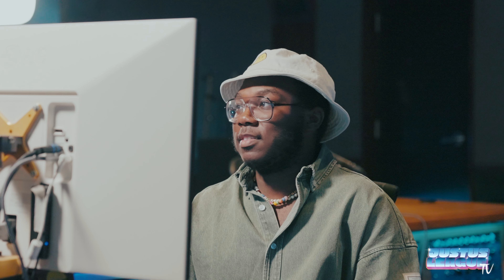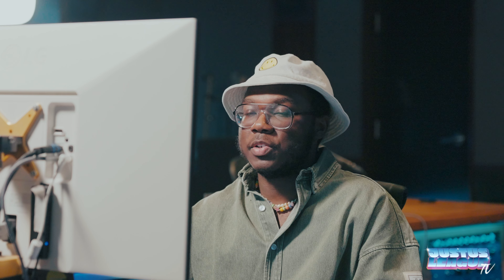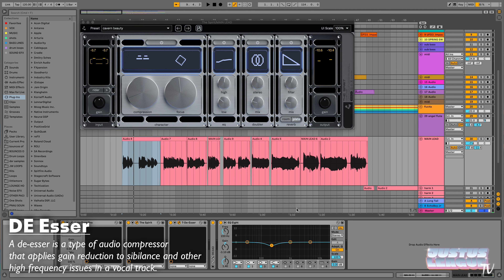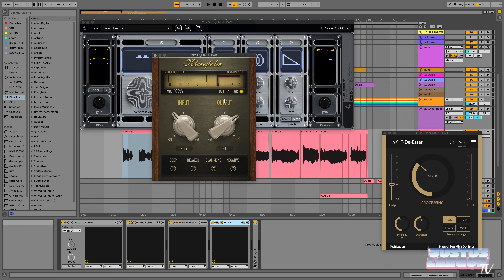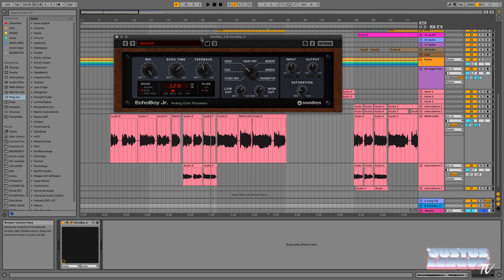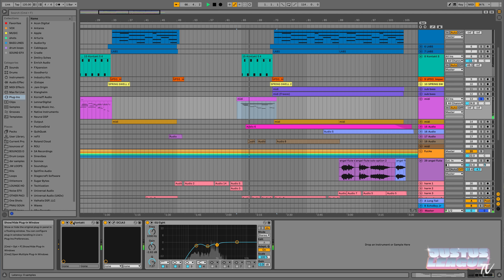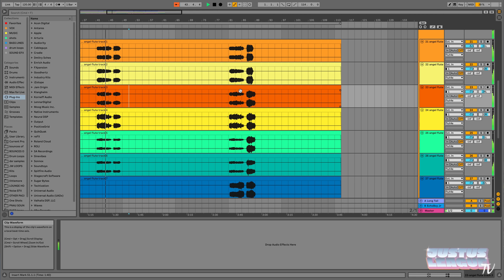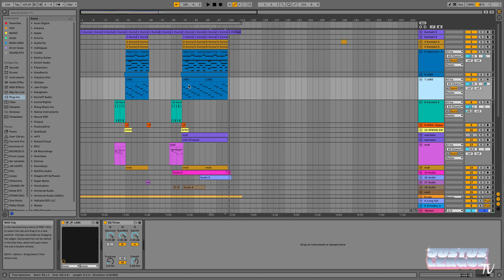Song Breakdown // "Angel" // JLTV